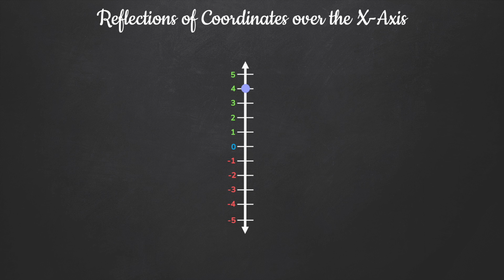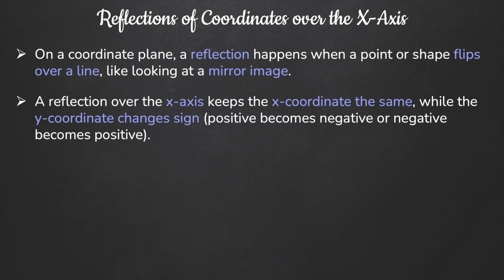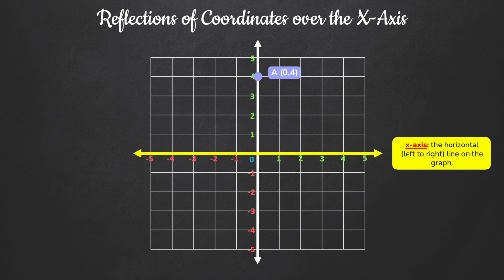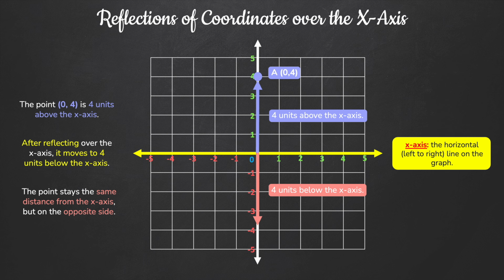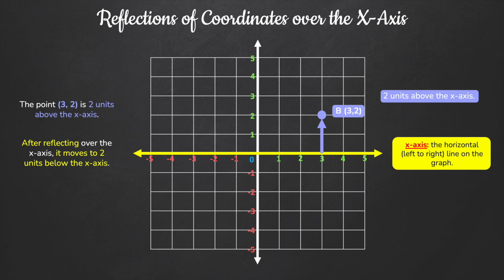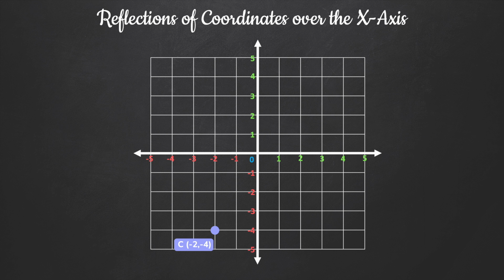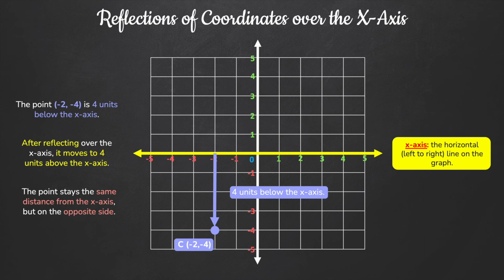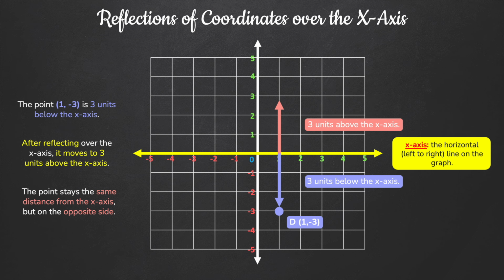Coordinate Plane - Reflections of Coordinates over the x-axis